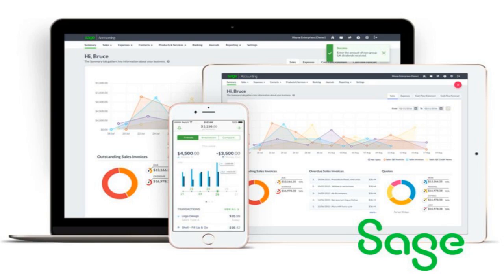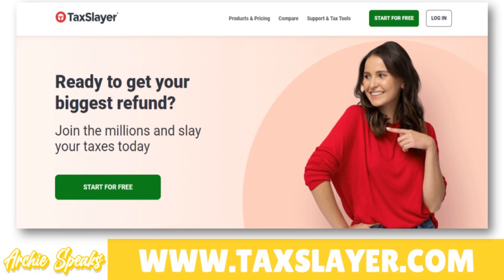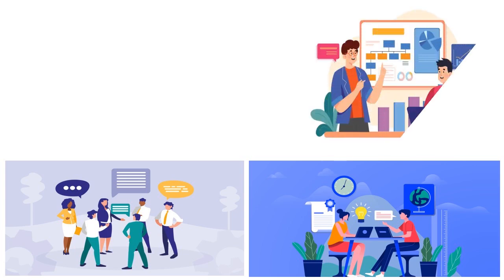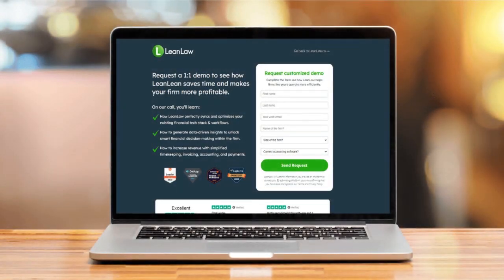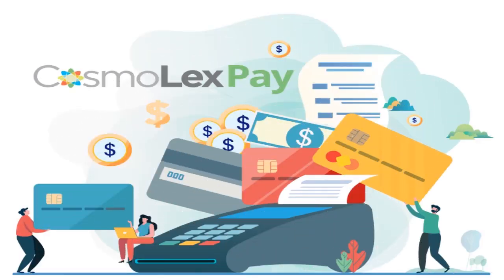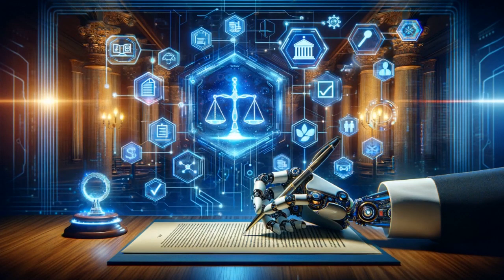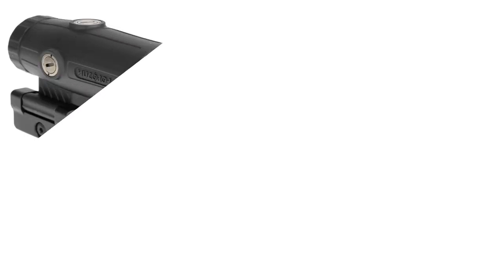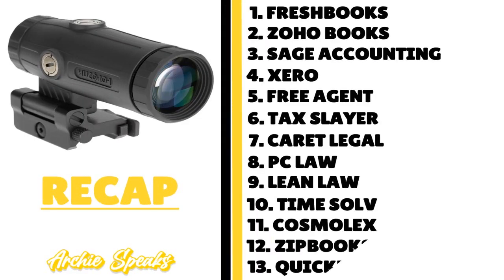Does Your Law Firm Need Accounting or Bookkeeping Software in 2025? Check Out My Favorite Tools?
Best Law Firm Accounting and Bookkeeping Software (2025) | Must-have Accounting Software For Law Firms | Law Firm Accounting And Bookkeeping Software You Need To Know - Find Out Top Tools